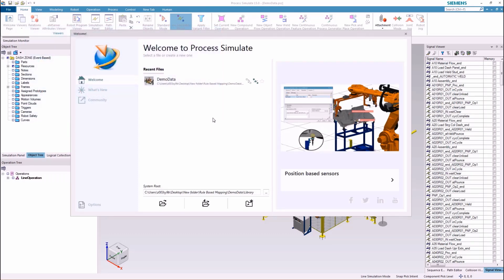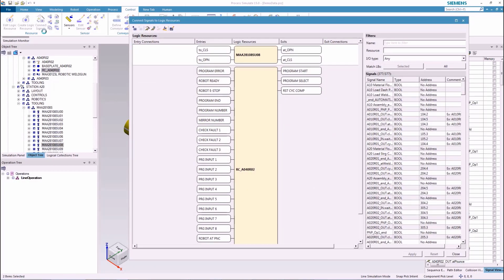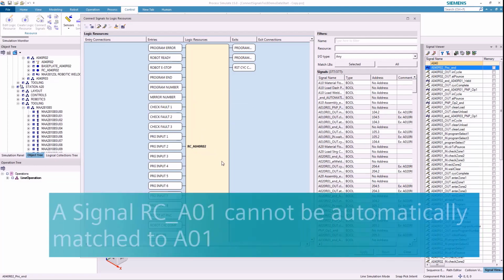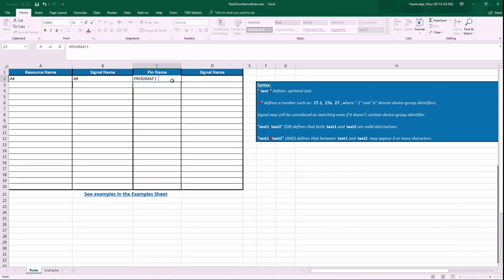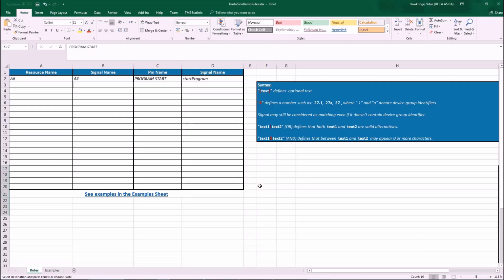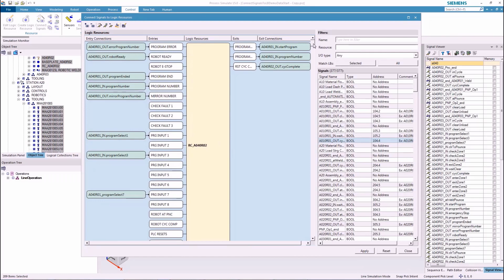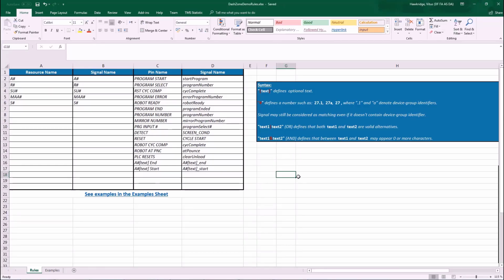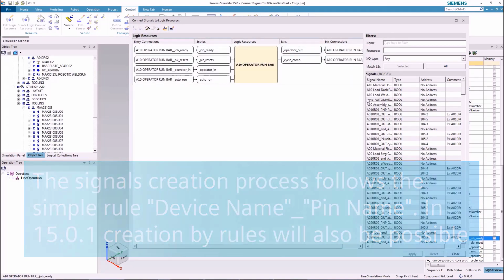Tecnomatix Process Simulate - Signals Connection Tool Tutorial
Signal Mapping is a necessary step for Virtual Commissioning simulation. This tutorial video shows how to use the new rule-based “Connect Signals” command within Tecnomatix Process Simulate which allows users to author their signal naming convention as a set of rules and to execute it easily and for multiple components in a study at will to correctly assign signals to the right Logic Block in an error free and quick way.